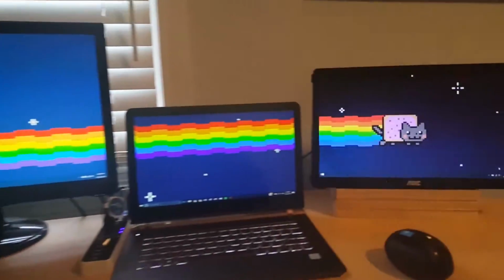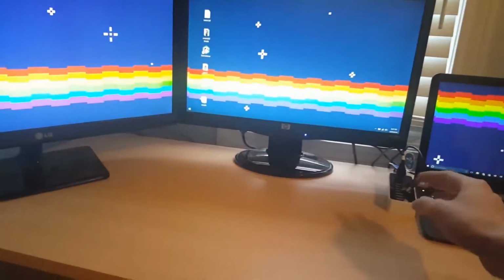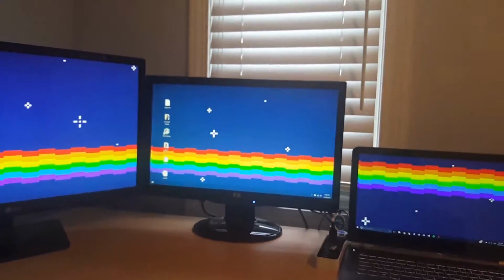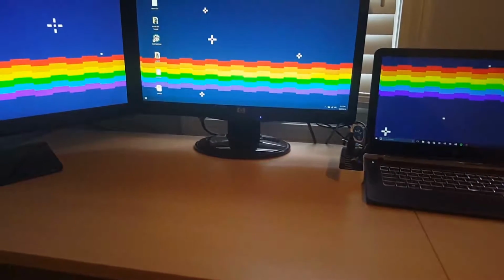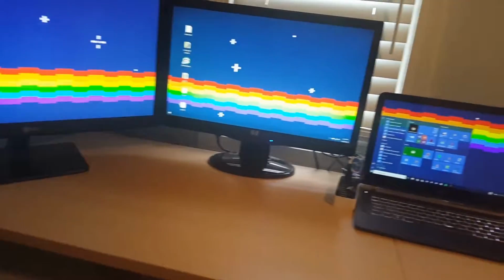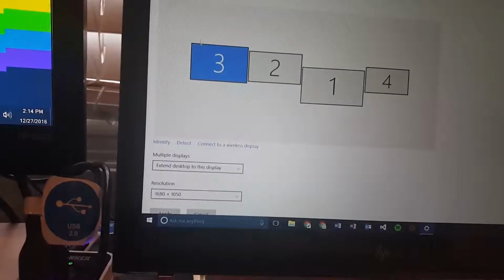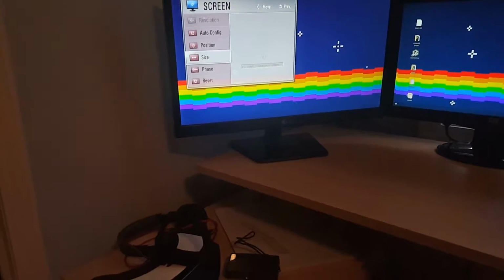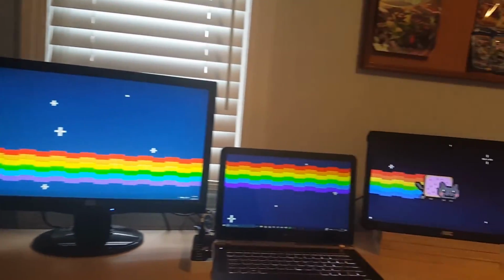How to Easily Set Up Multiple Monitors!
Hey guys!

In this video I'll be sort of going over what I used to make my multi-monitor setup! Make sure to hit up the comment section if you need any help with setting up your setup!